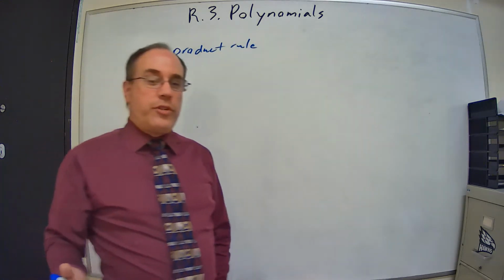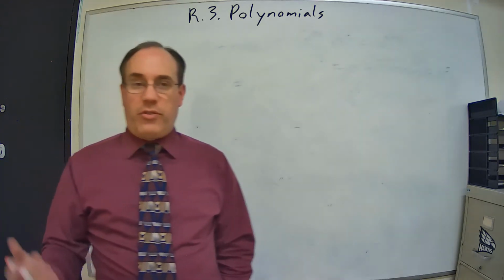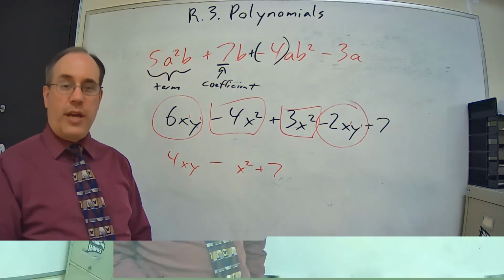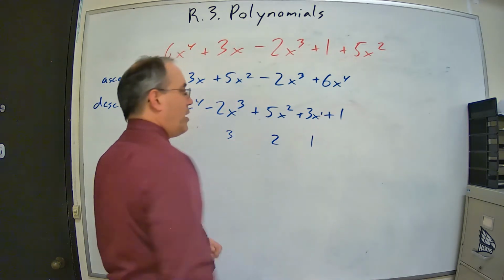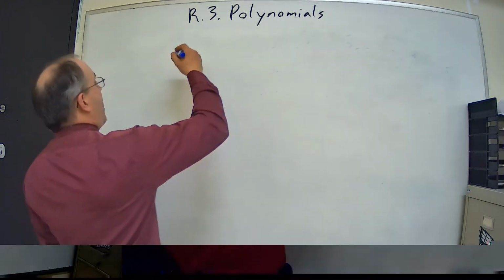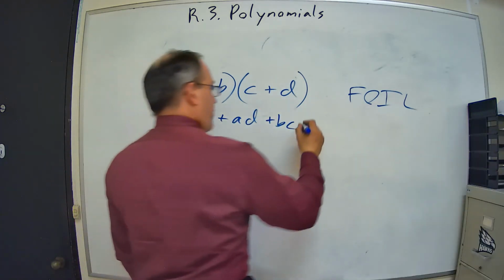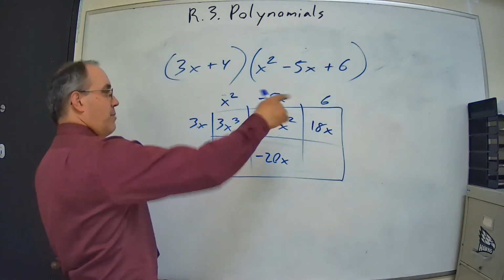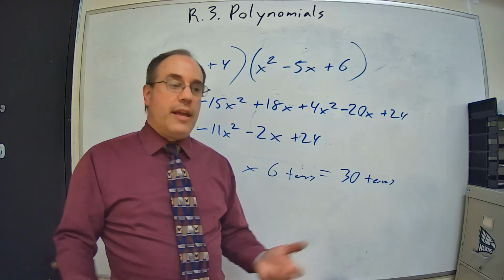R3 Polynomials Part 1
Refresher of rules of exponents, polynomials, and addition, subtraction, and multiplication of polynomials.